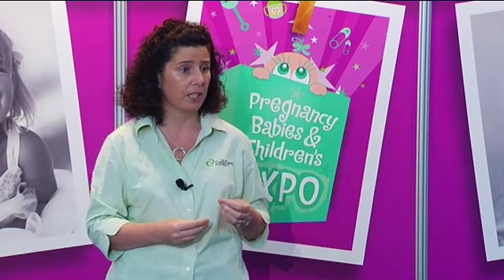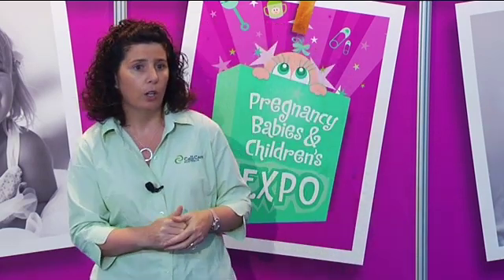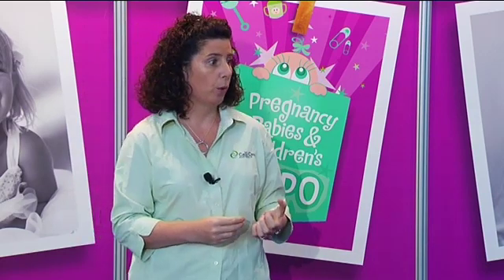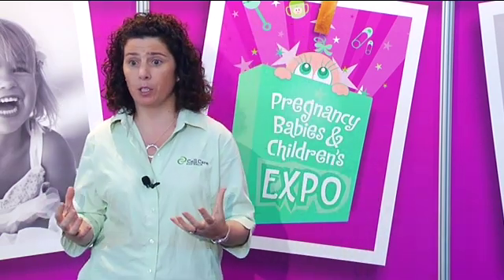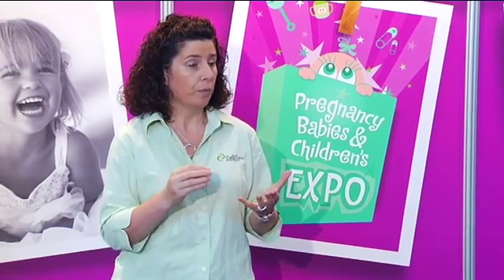Benefits of Cord Blood.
Pregnancy Babies and Children's Expo - The Benefits of Cord Blood - Presented By Cell Care